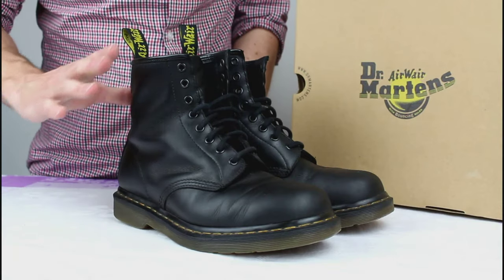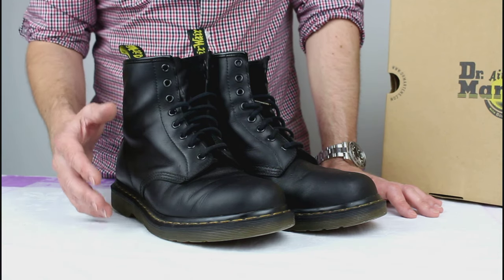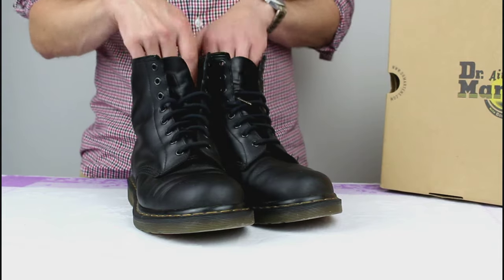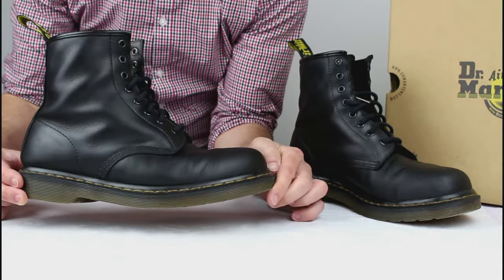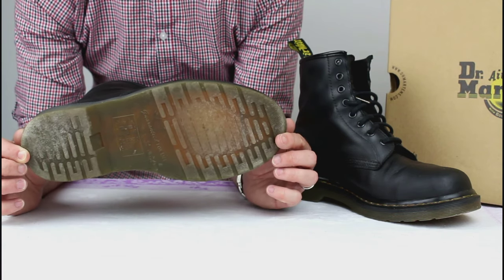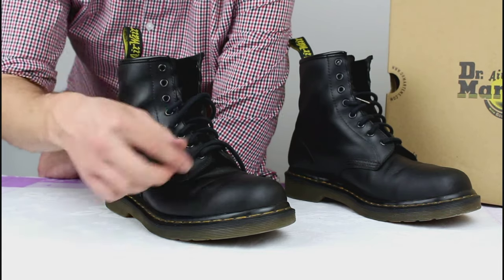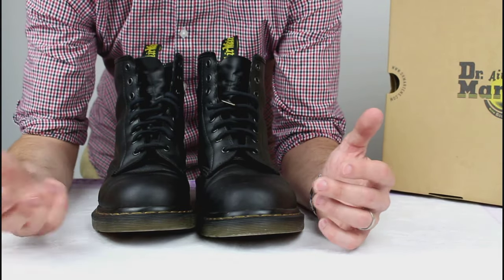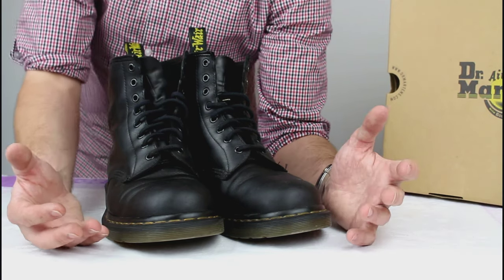DR MARTENS "For Life" 1460 Boots 6 MONTH REVIEW (Smooth Black)